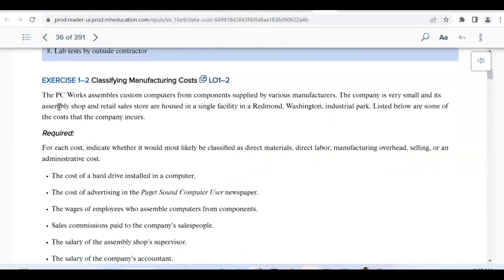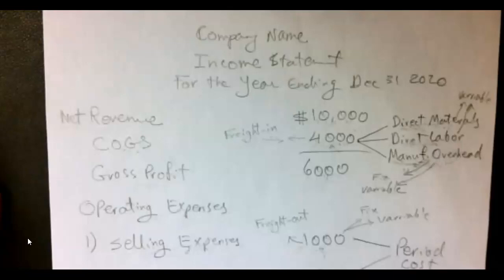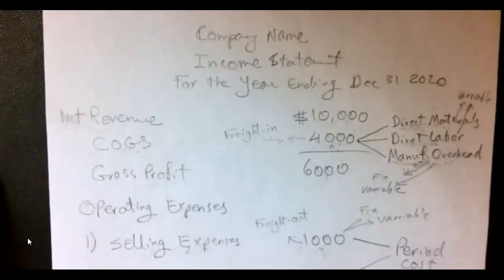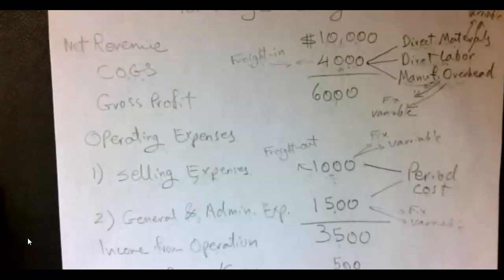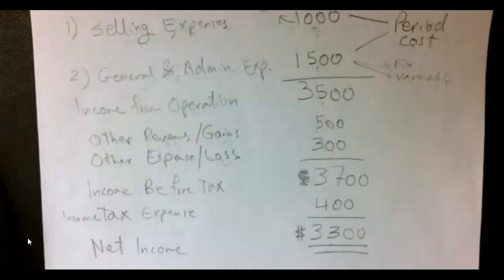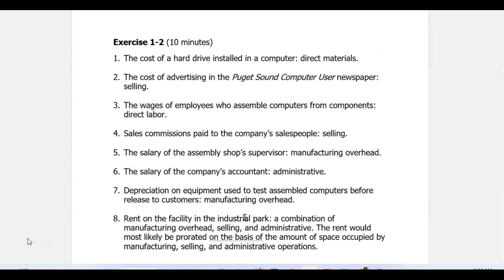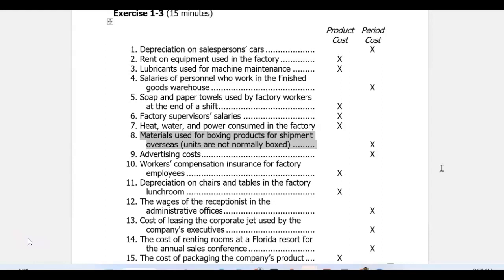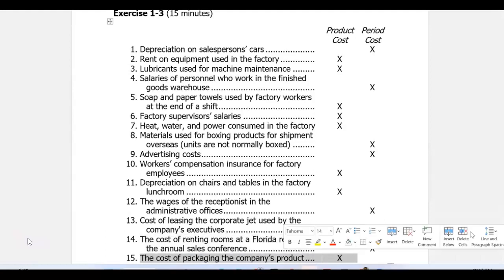Managerial Accounting - Chapter 1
Managerial Accounting and Cost Concepts